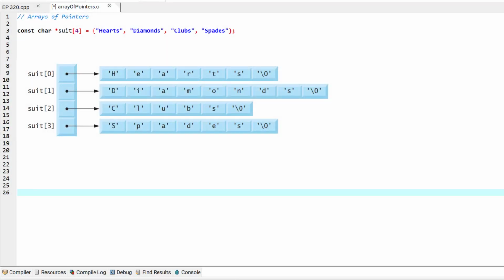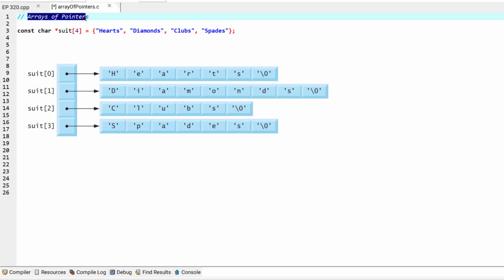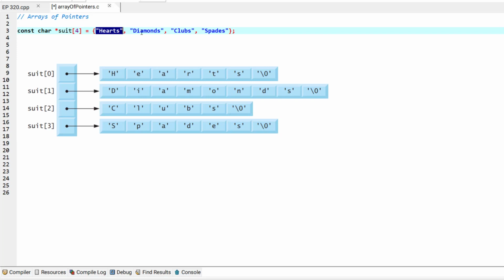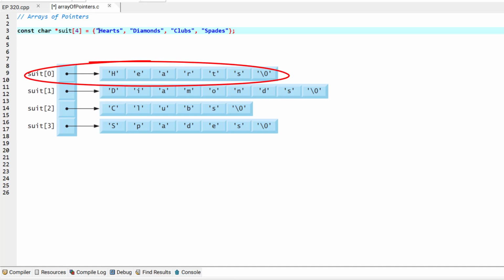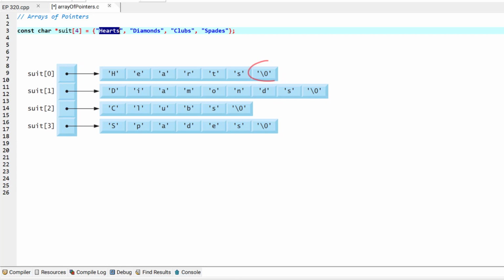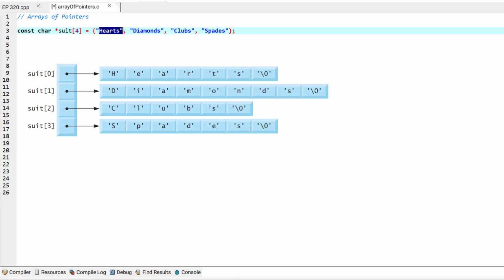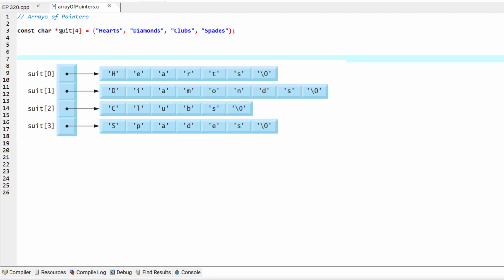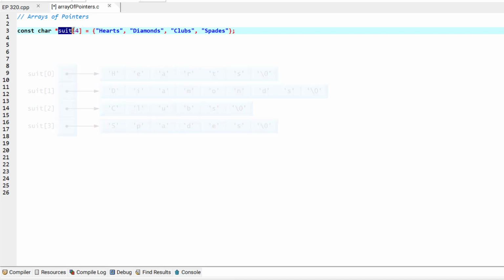Array of Pointers | Ep. 323 | C Programming Language